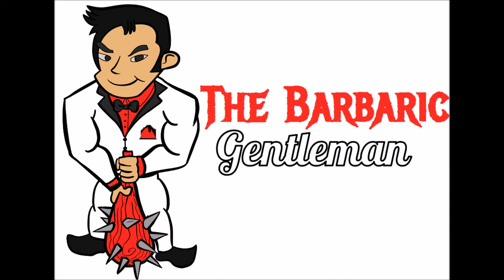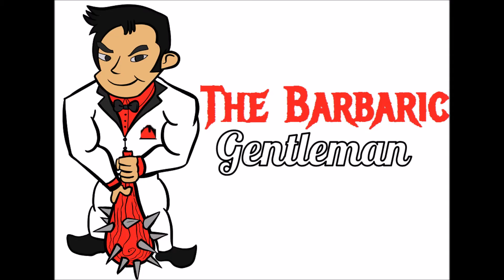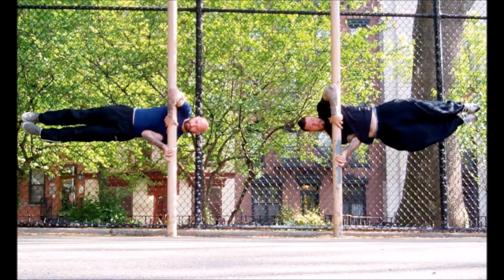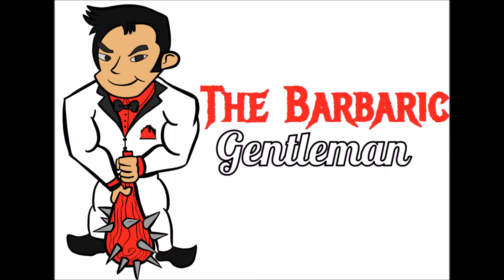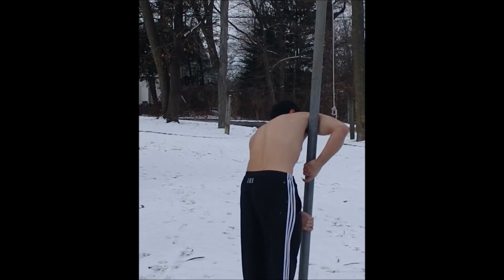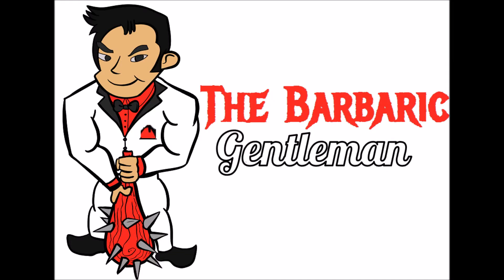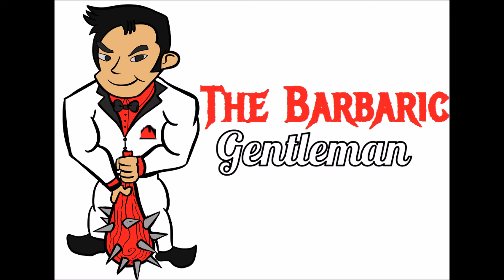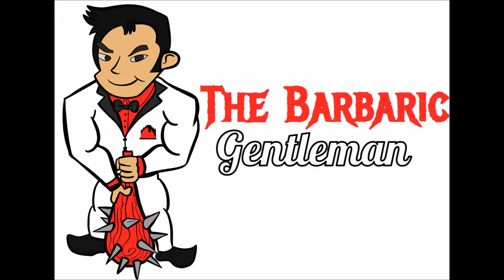How To Do The Human Flag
It's been a while since I've done a fitness/martial arts tutorial. So here you go.